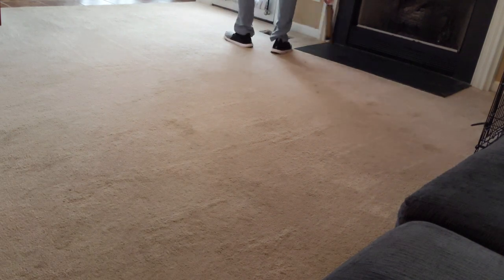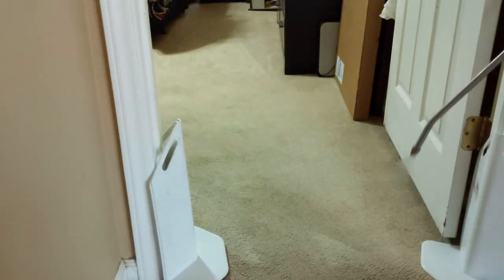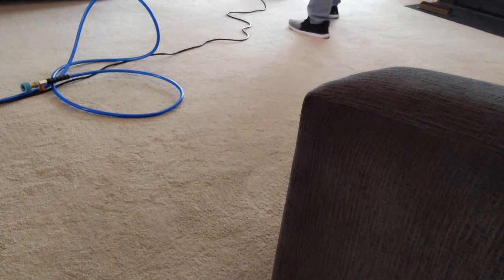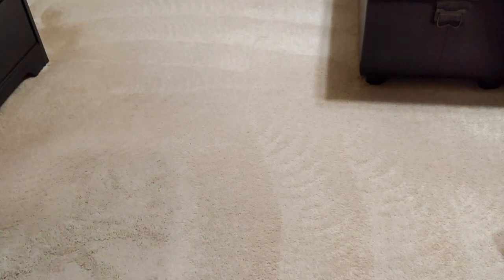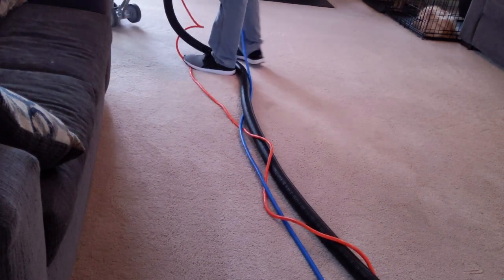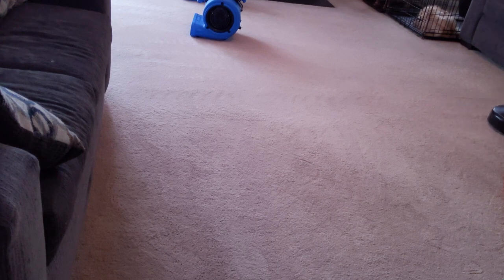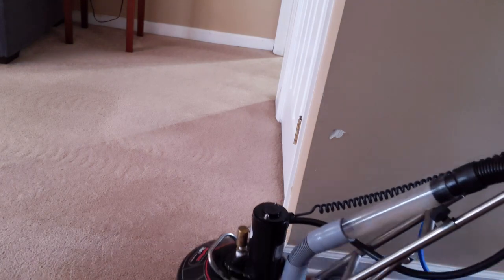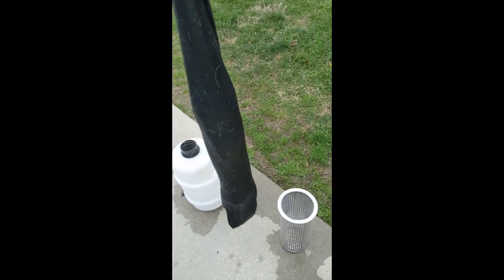Pet odor & stain treament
Cleaning some pet urine soaked carpets this morning. We used some potent pre-spray to really clean these carpets up. Our Rotovac 360i helped out tremendously getting deep into the fibers and flushing them out, watch and see